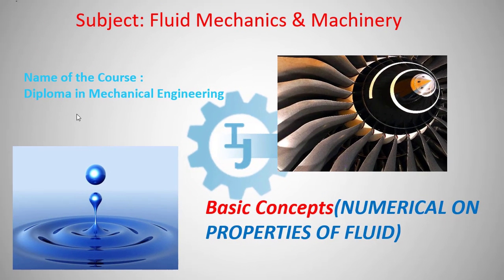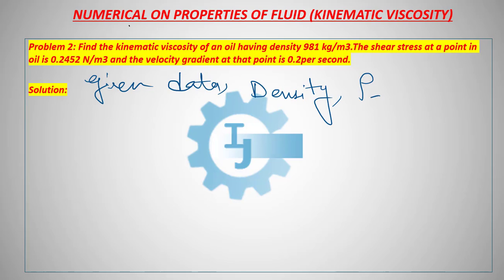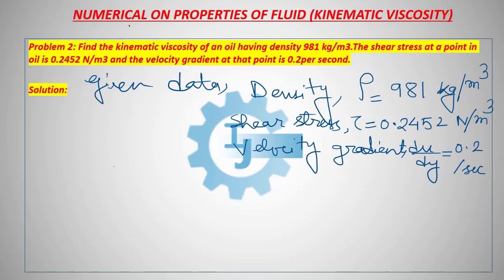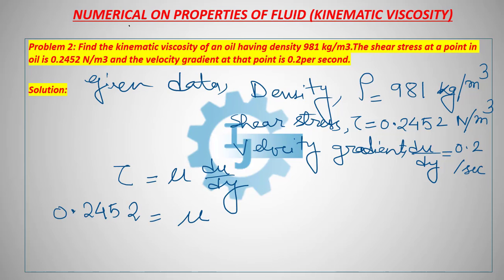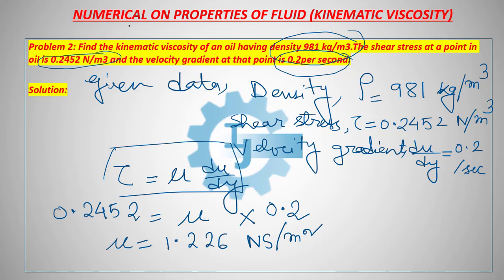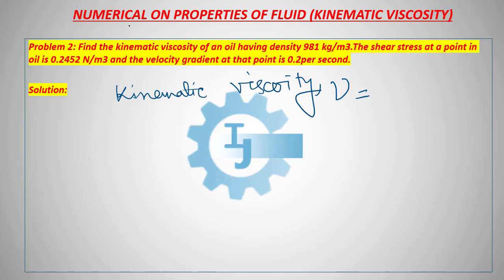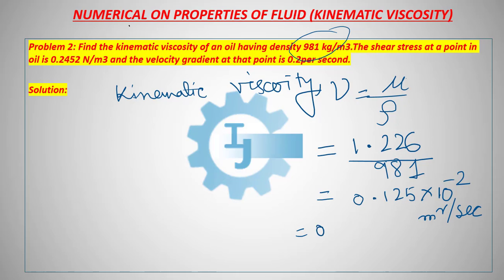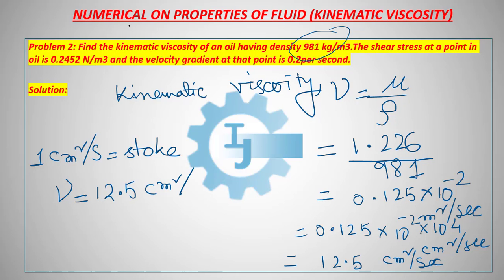KINEMATIC VISCOSITY(PROBLEM SOLVING)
Lectures for  FLUID MECHANICS AND MACHINERY for all mechanical engineering students.(BASIC CONCEPT)(NUMERERICAL ON PROPERTIES OF FLUID)(KINEMATIC VISCOSITY)